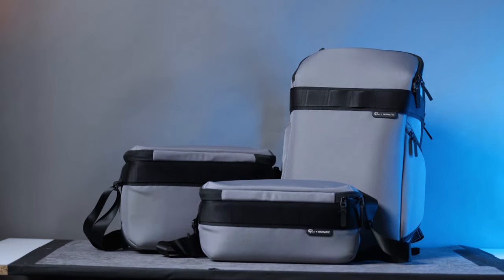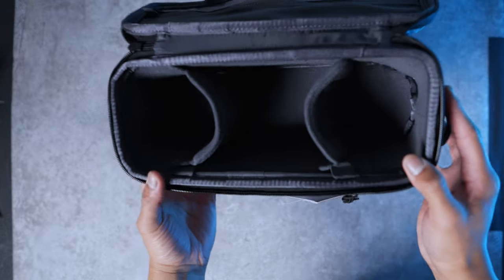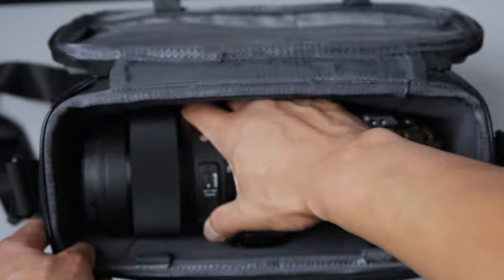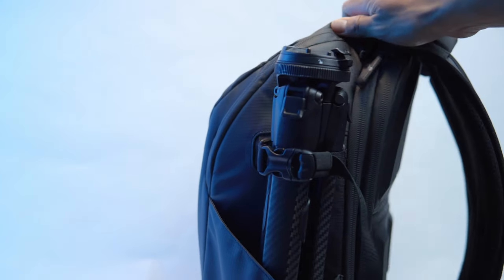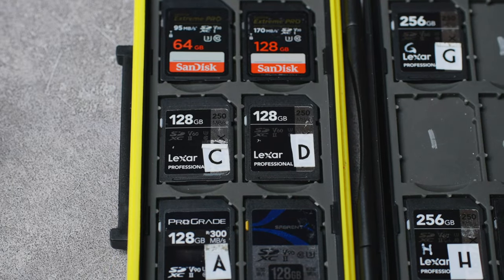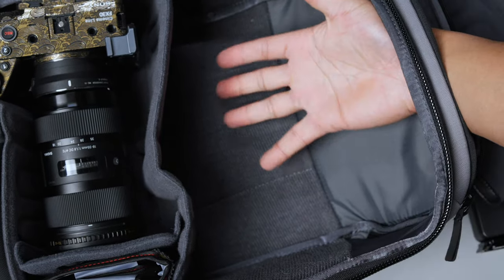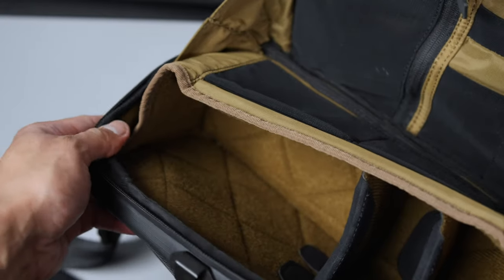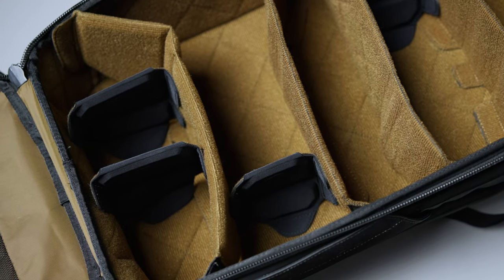Old vs New Peter McKinnon Bags: Get THIS One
Comparing the first Peter McKinnon Camera Bags with Nomatic and their new Luma bags.